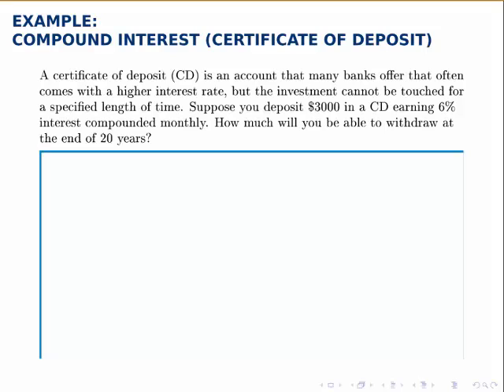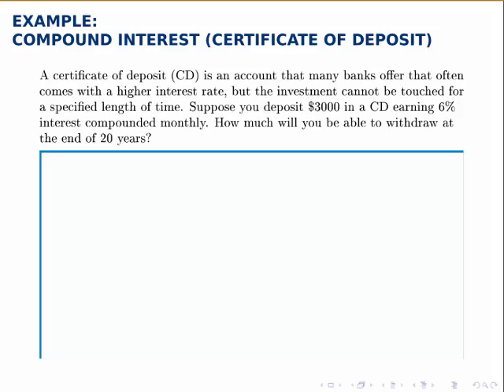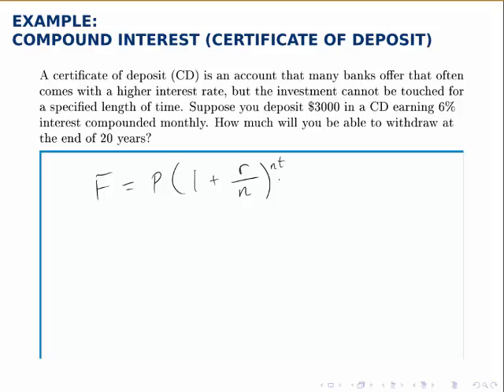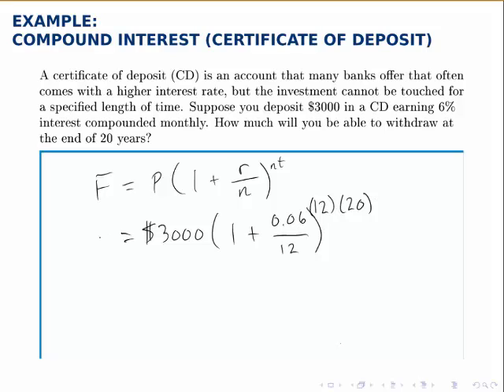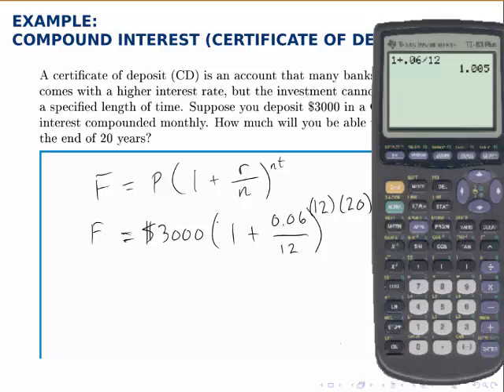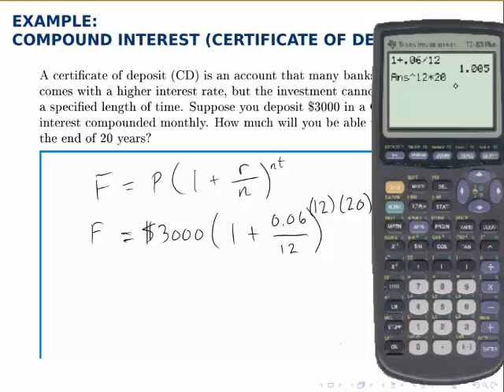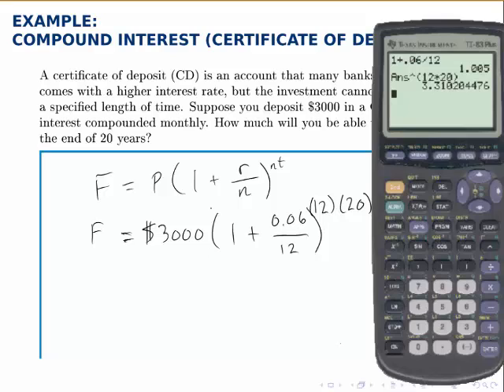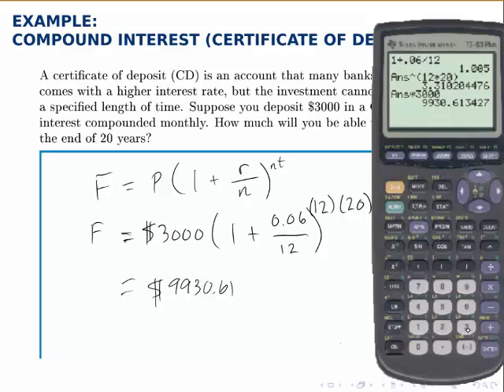Finance Example: Future Value with Compound Interest (CD)